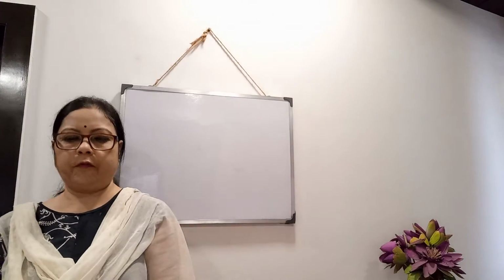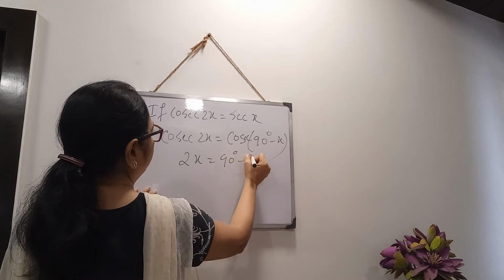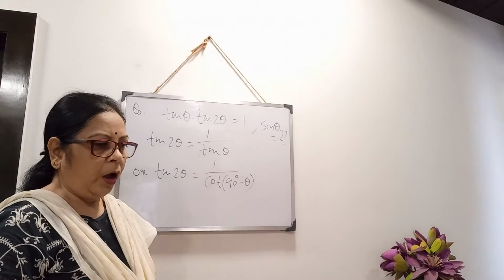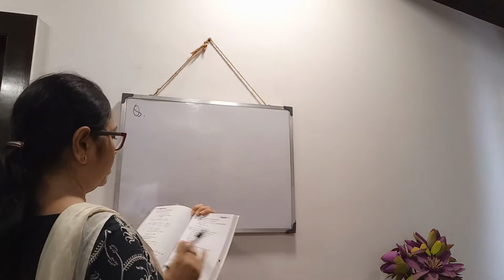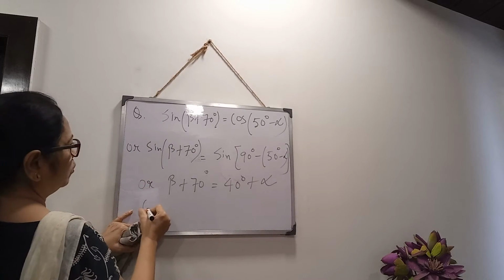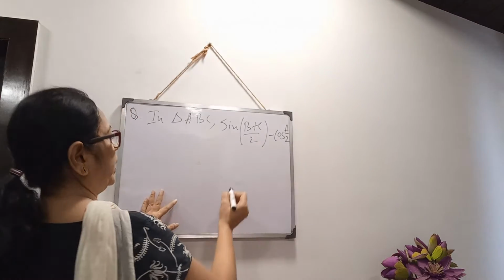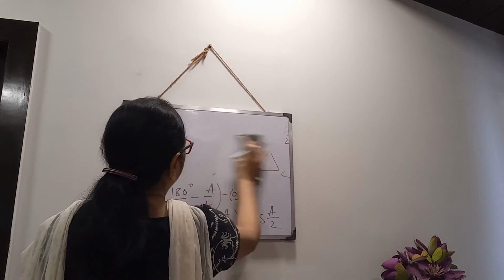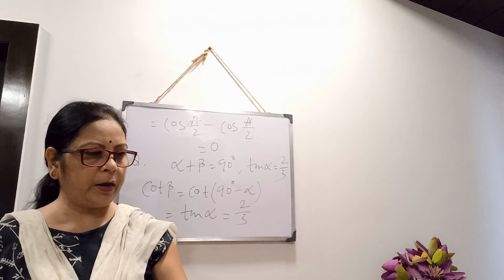Class 10 (2021) Revision on complementary angle Part - 1